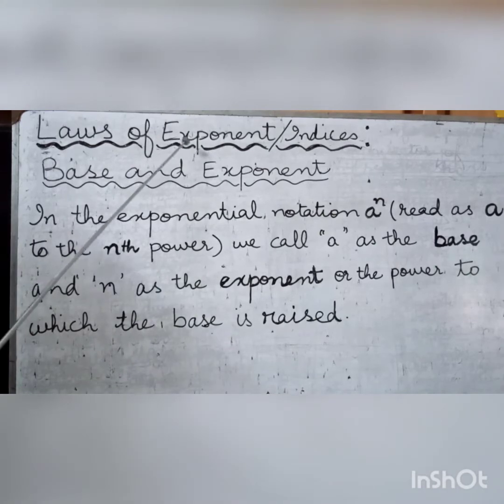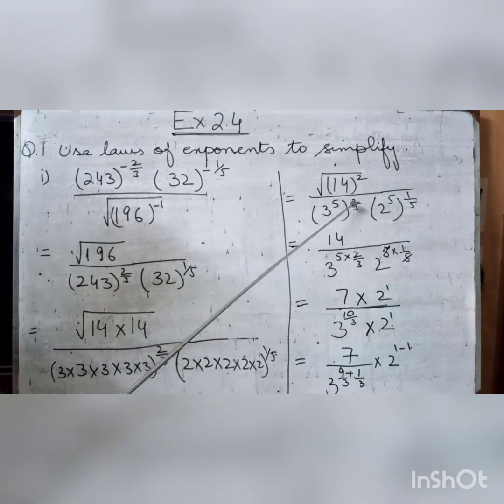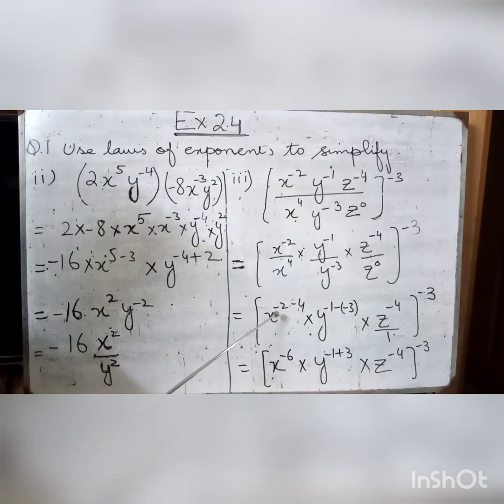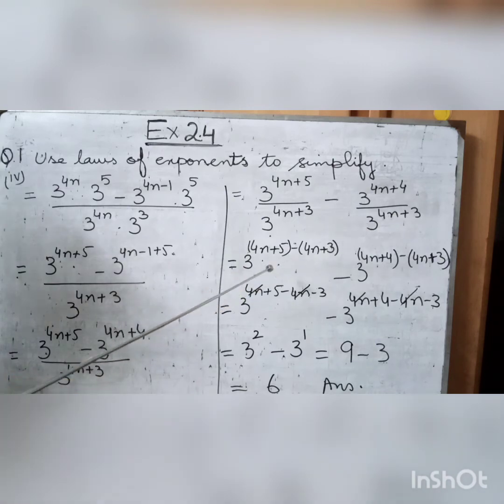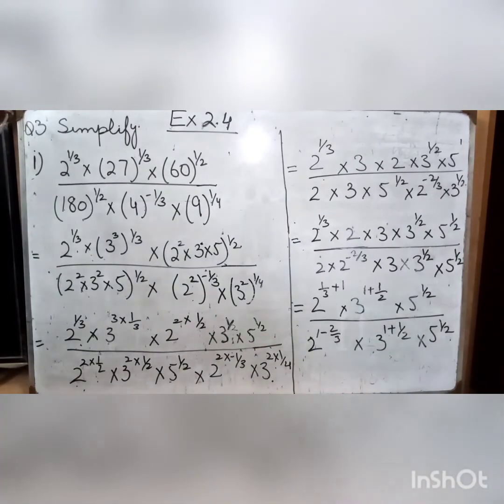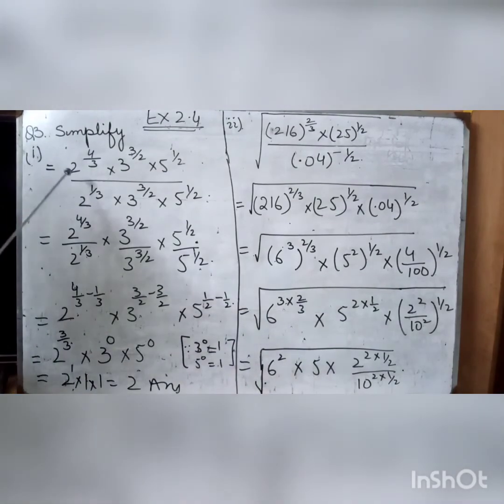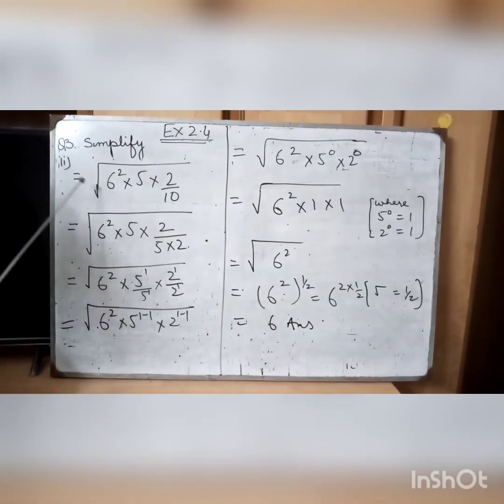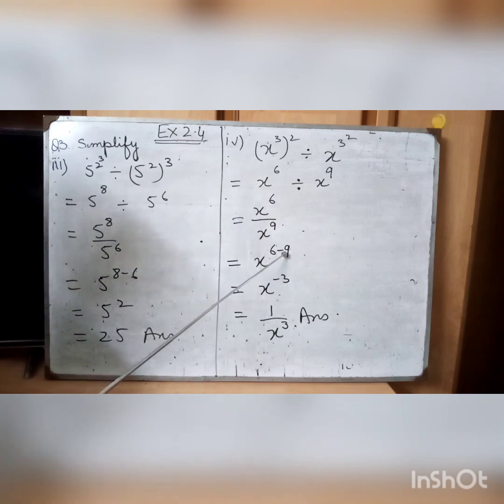Mathematics 9 | Lecture 11